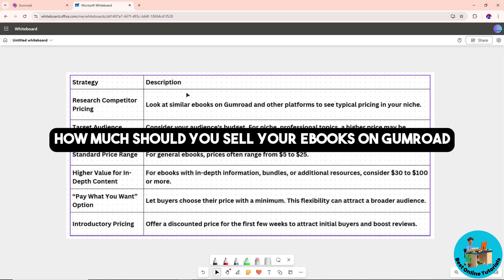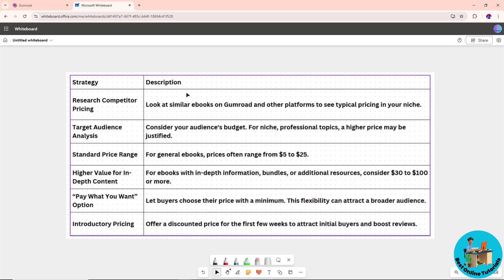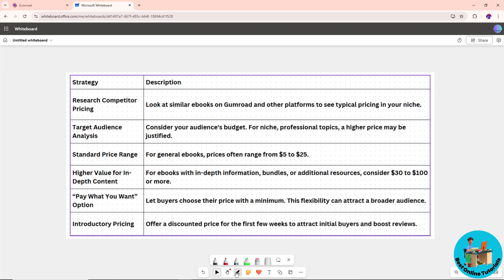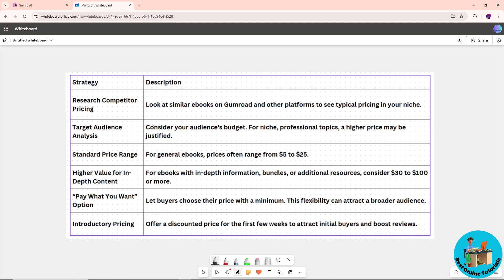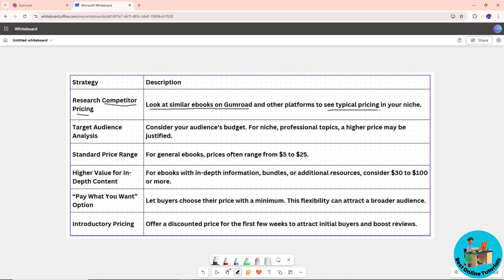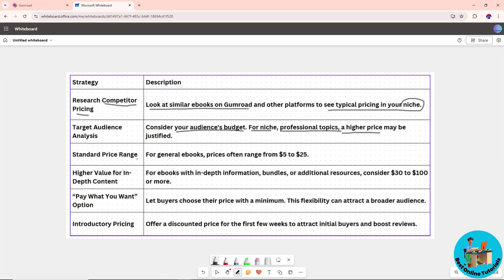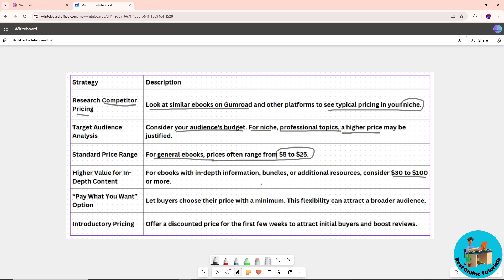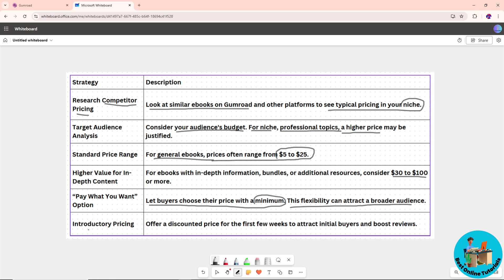How much should you sell your ebooks for on Gumroad (Step By Step) 2025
How much should you sell your ebooks for on Gumroad (Step By Step)

In this video, we'll guide you step by step on how to decide how much you should sell your ebooks for on Gumroad to make passive income! With these tips, you'll be making money online in no time.